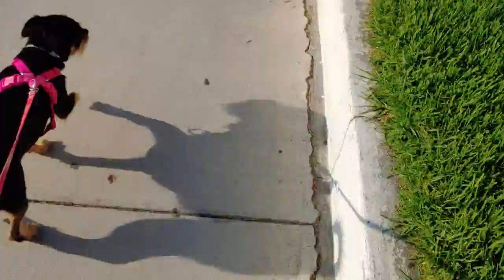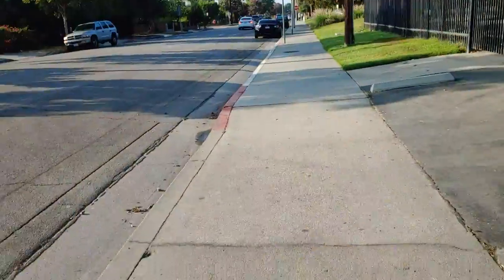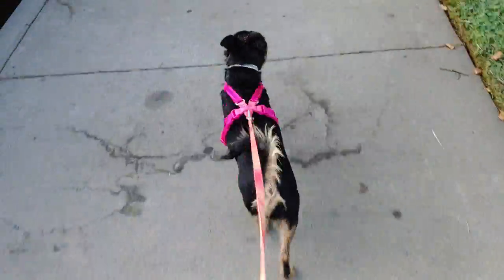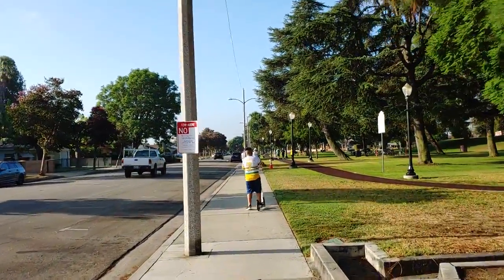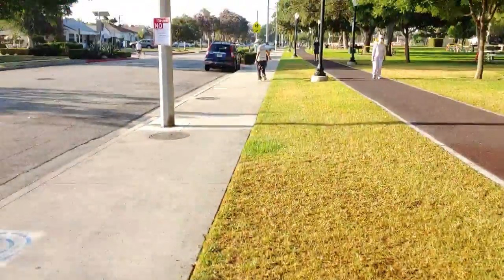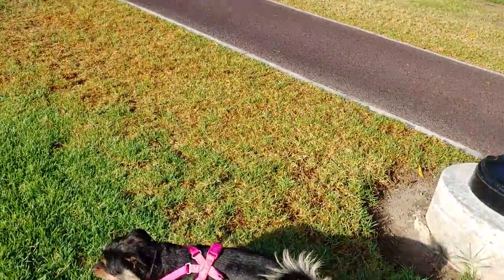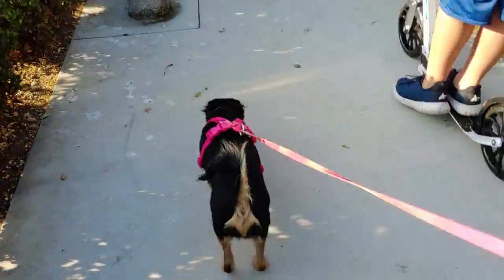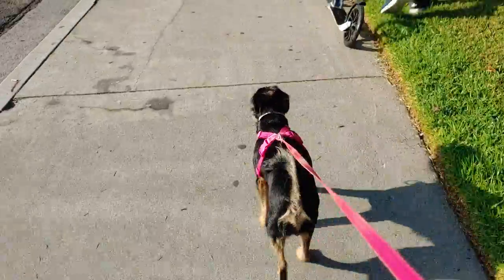Sled dog video.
This is kind of like a joke I made I have a small dog and she pulls me on a scooter but I make the comparison to a sled dog because of the way she pulls like she is Imagining the she is a sled dog it's so funny. Hope you enjoy the video stay safe and loved one another 👍 🇺🇸🌏🌎🌍☕☕☕🇺🇸